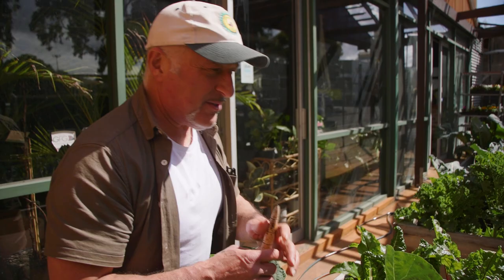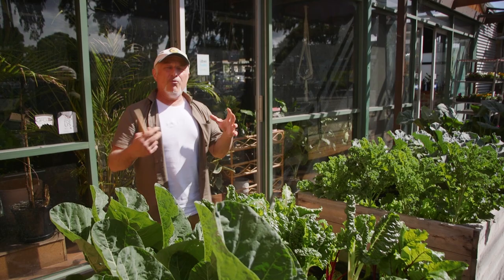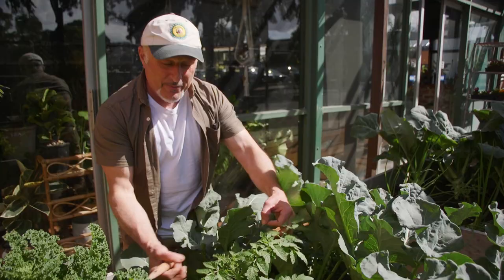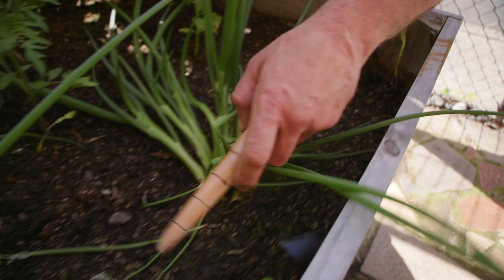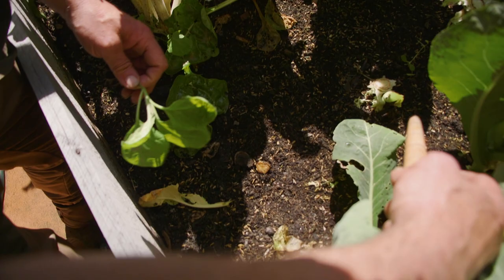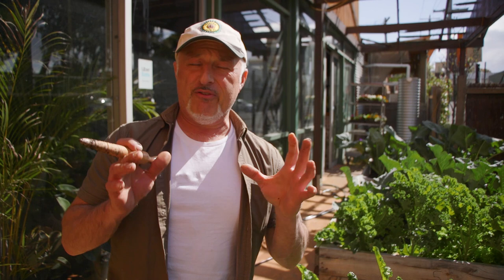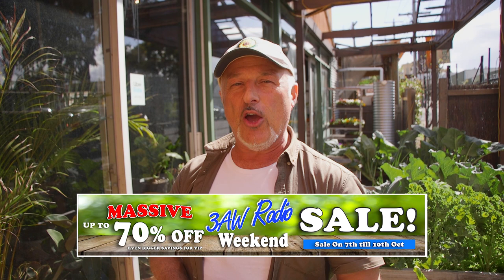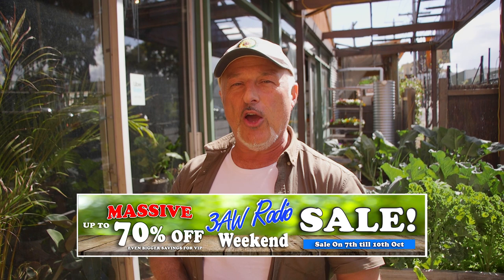Understanding Your Garden's Micro Climate.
When the night temperature sits above 12 degrees for 7 or more straight nights and your veggie bed is in a well protected area of the garden, then it's time to plant out all your favourite varieties.

Maresi!